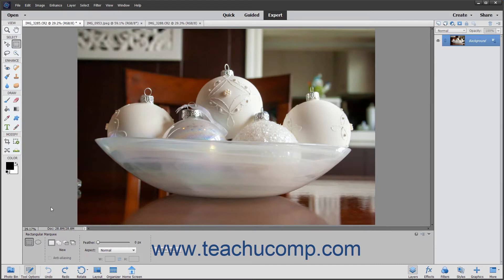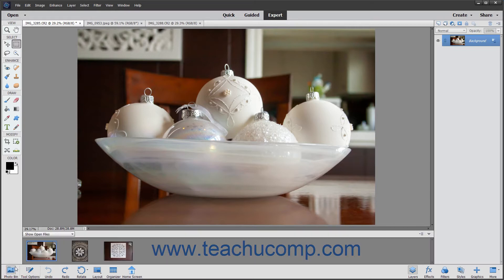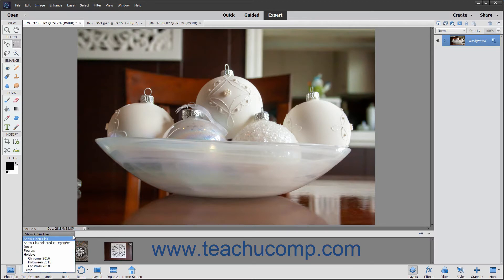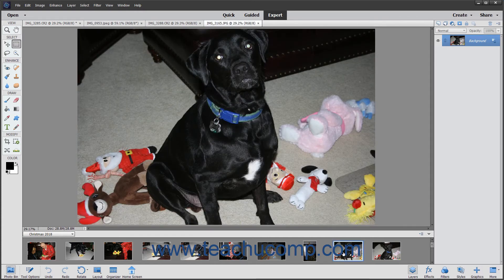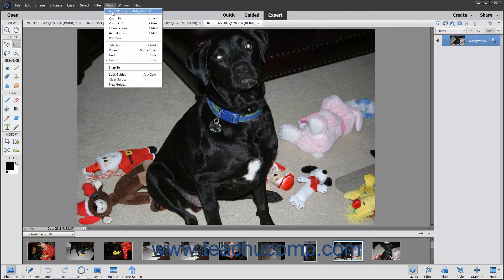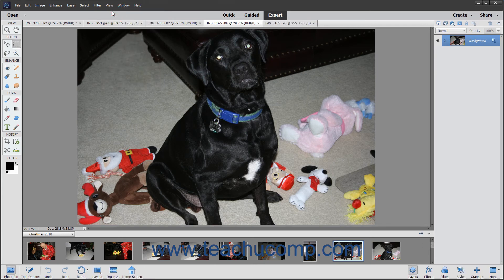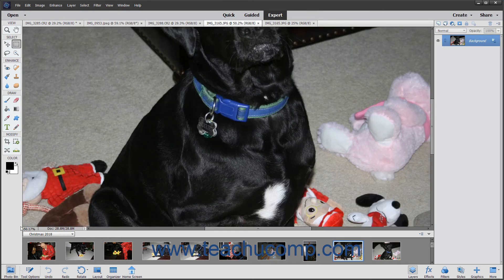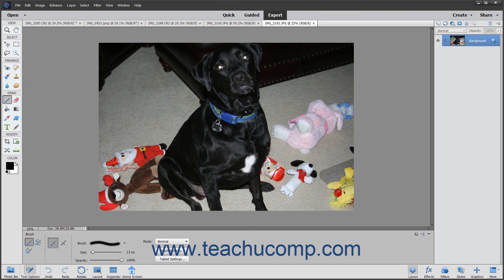Photoshop Elements 2021 Tutorial The Photo Bin Adobe Training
Learn about The Photo Bin in Adobe Photoshop Elements 2021 with the complete ad-free training course